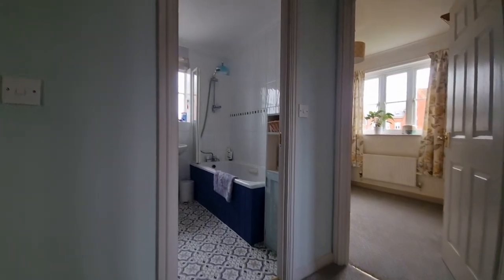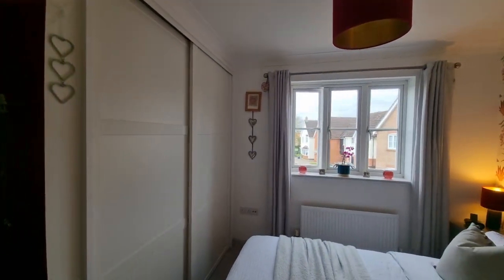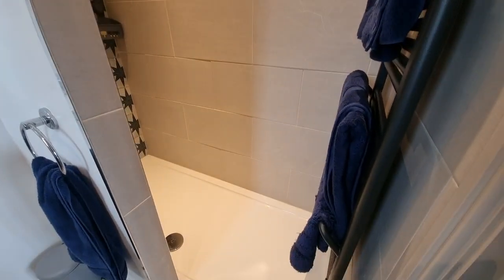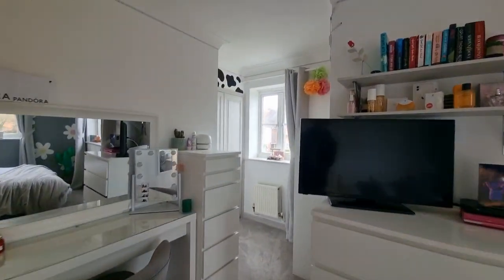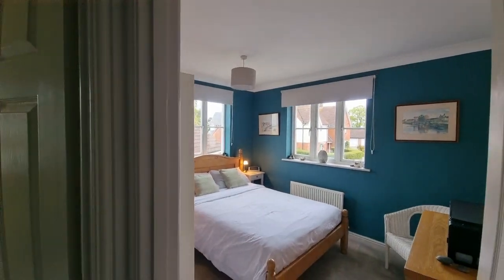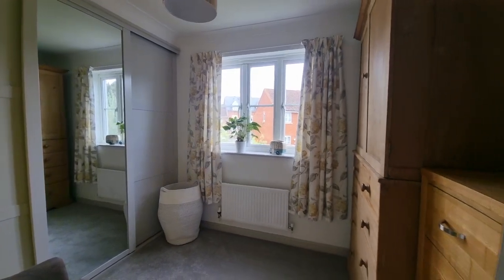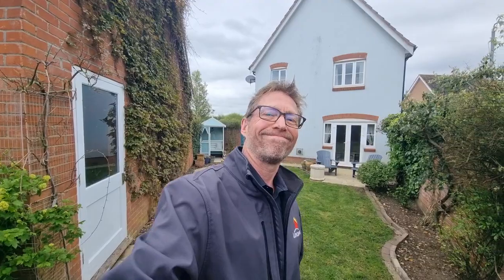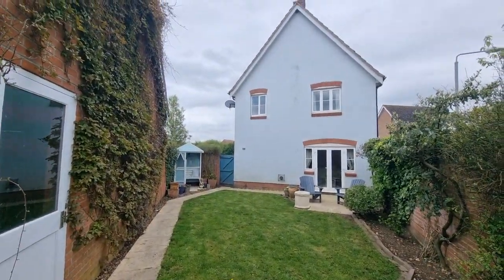HOUSE TOUR UK Fantastic Property! For Sale £350,000 Swaffham, Norfolk - Longsons Estate Agents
Superb, Very Well Presented Property!

Fantastic, spacious, modern four bedroom detached house for sale, with double garage.
Price: £350,000  Swaffham, Norfolk.

Kitchen/dining room, utility room, en-suite shower room, gardens, double garage, parking, gas central heating and double glazed windows.

00:00 - Intro
00:17 - Outside Front
01:25 - Entrance Hall
02:03 - Lounge
02:45 - Kitchen/Dining Room
03:52 - Utility Room
04:56 - Cloakroom with WC
05:15 - Stairs & Landing
05:28 - Bedroom 1
05:48 - En-suite
06:28 - Bedroom 2
06:56 - Bedroom 3
07:17 - Bedroom 4
07:31 - Bathroom
08:18 - Rear Garden
09:27 - Summary